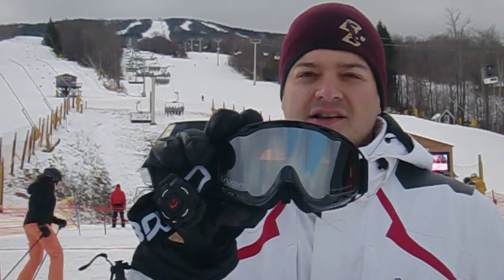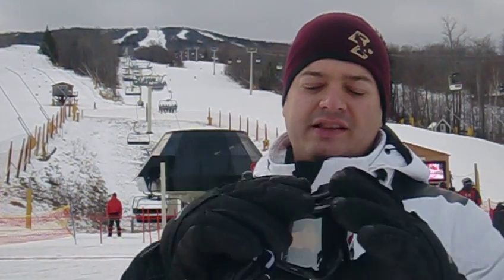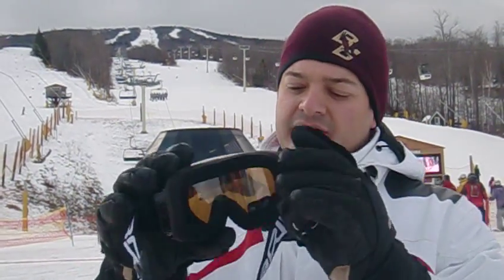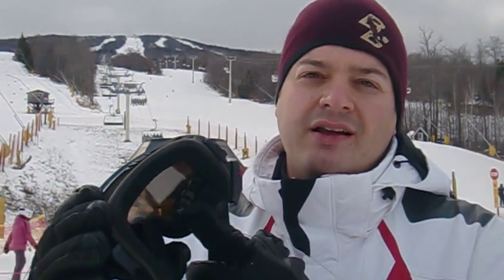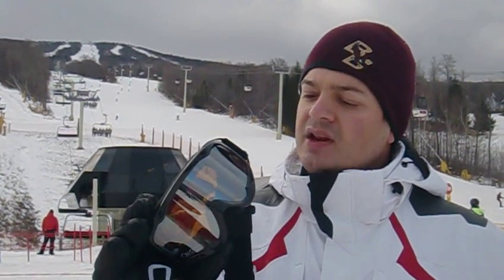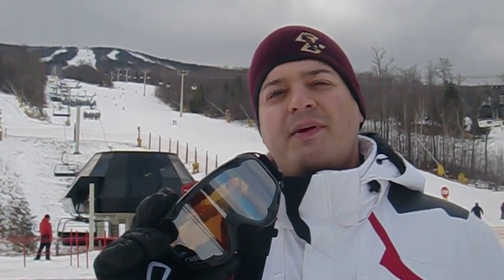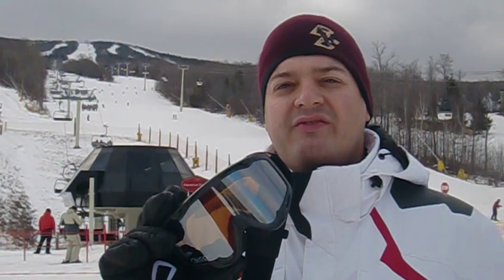Recon Mod Live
This device attaches inside a pair of ski goggles to give you real time information about your ski run.